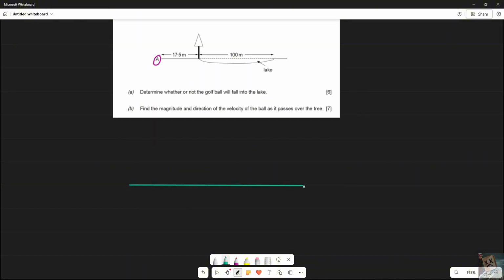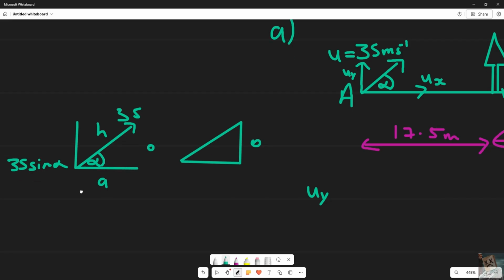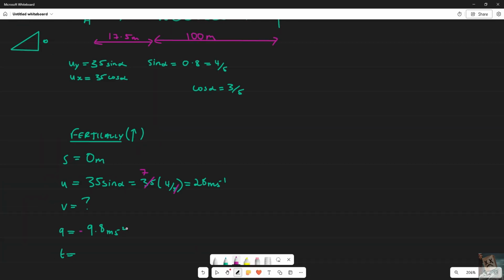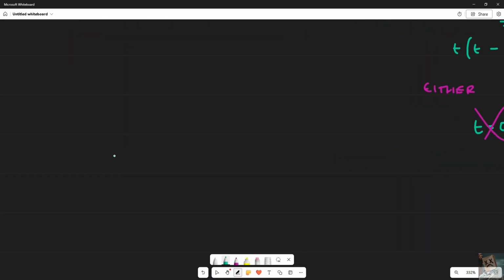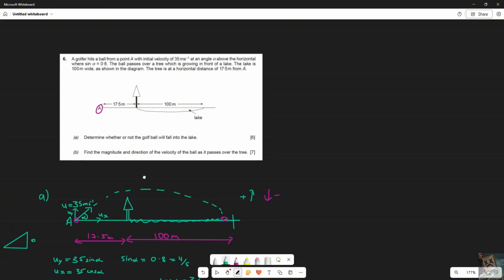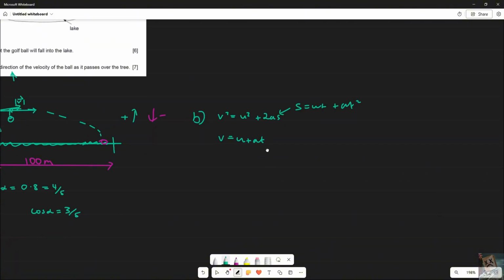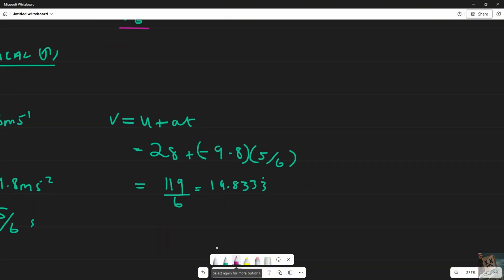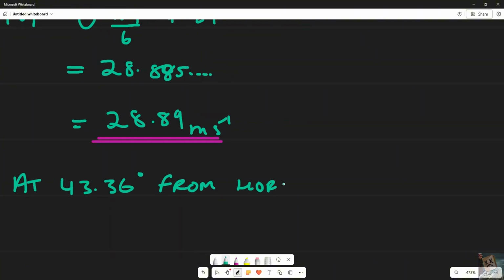If Projectile Motion Confuses You, It's Not Your Fault | Projectile Motion Explained (A - Level)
🎯 Struggling with projectile motion? In this video, I break it all down step-by-step — from resolving velocity to calculating max height, range, and time of flight. Whether you're doing A-Level Maths or GCSE Physics, this will finally make sense!

📚 What you'll learn:

How to resolve velocity into horizontal & vertical components

Key SUVAT equations for projectile motion

How to find time in the air

How to treat every question to get correct results

🧠 Made for WJEC / AQA / Edexcel students

💬 Drop a comment if you want a video on inclined motion or horizontal launch!